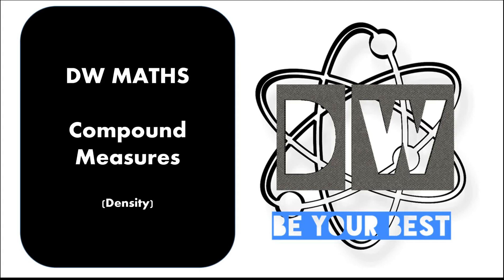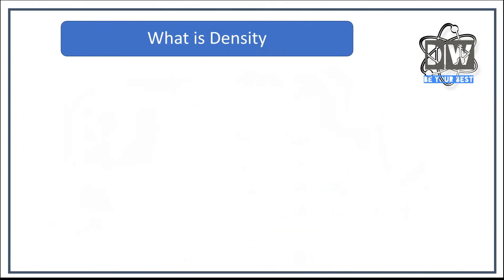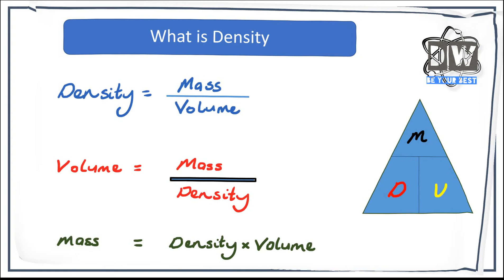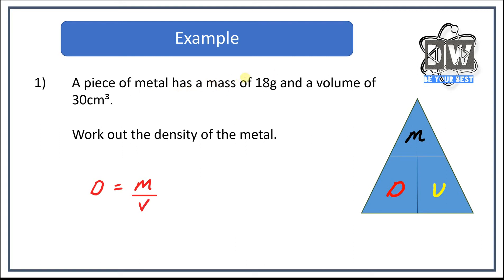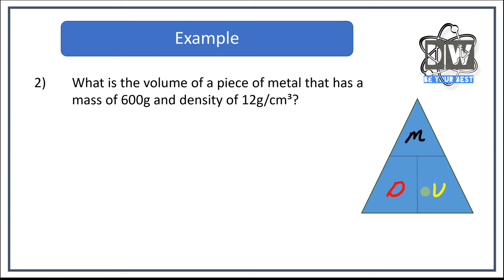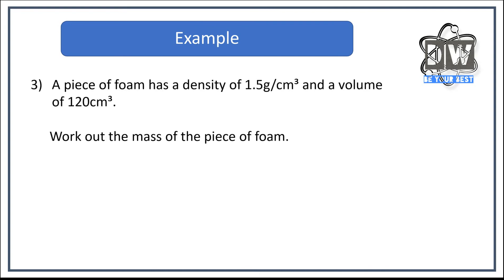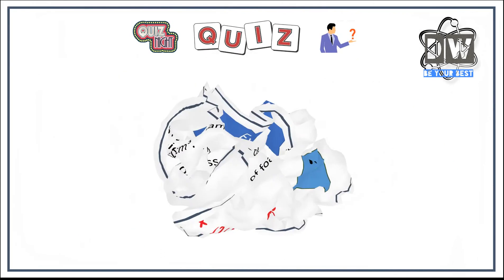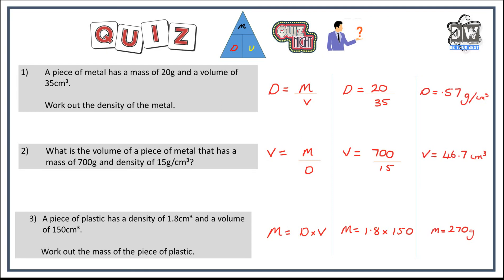Messures (Density)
Foundation Maths, Easy Maths, Flipped Classroom.

Music Credit: SUNDANCE Track Name: "Perséphone - Retro Funky (SUNDANCE remix)" Music By: SUNDANCE @ Follow SUNDANCE on BandCamp License for commercial use: Creative Commons Attribution 3.0 Unported (CC BY 3.0) Music promoted by NCM